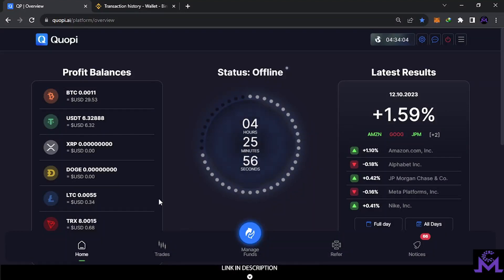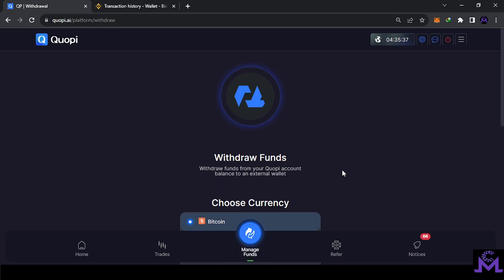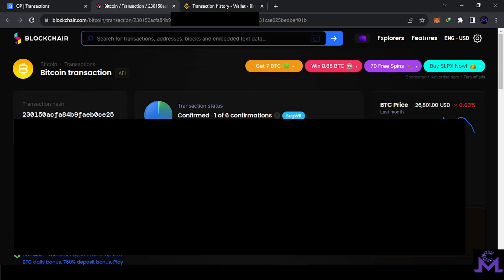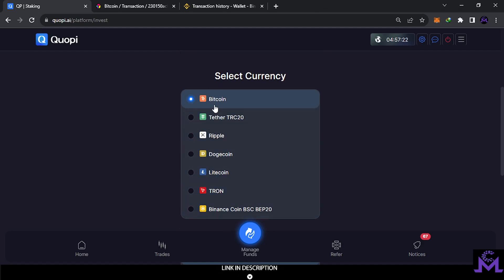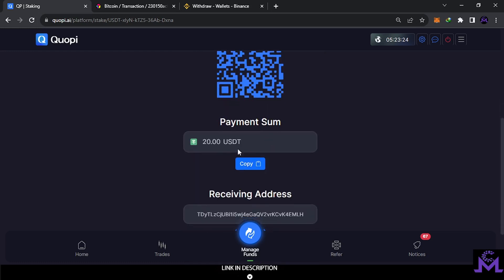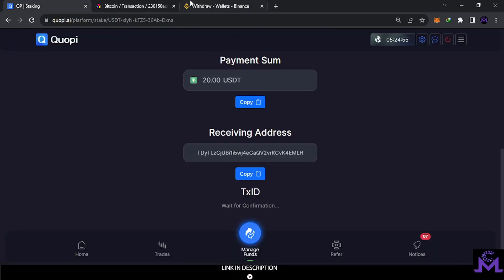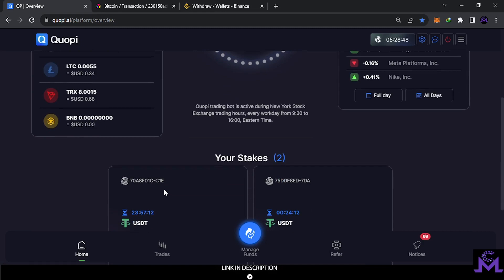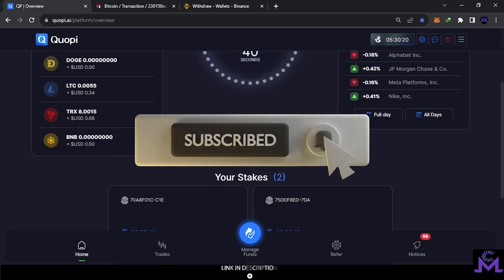quopi.ai is DEAD Proof Video In Description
⚫⚫⚫Welcome Friends⚫⚫⚫
⚫⚫⚫^_^ Thank You For Your Support⚫⚫⚫